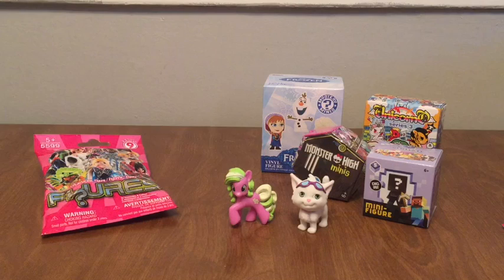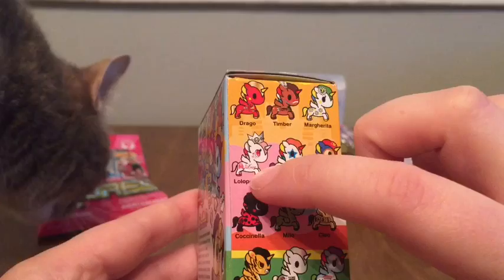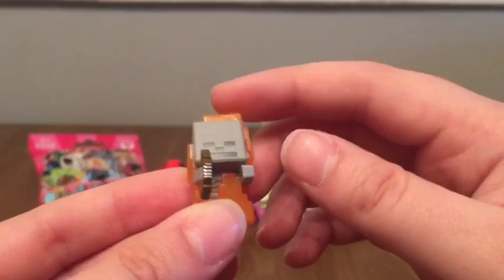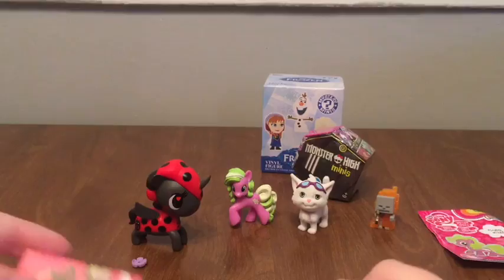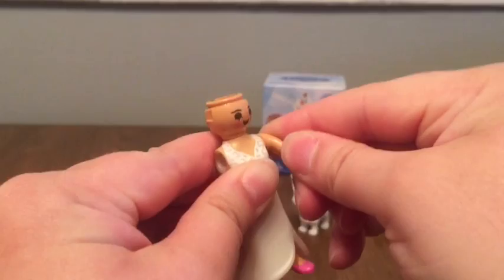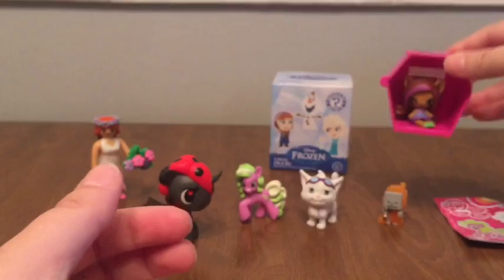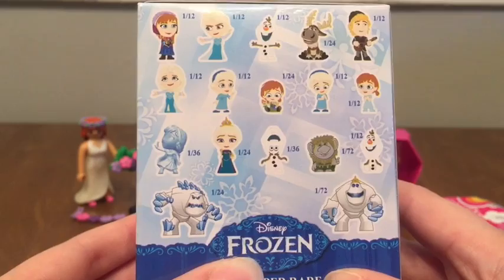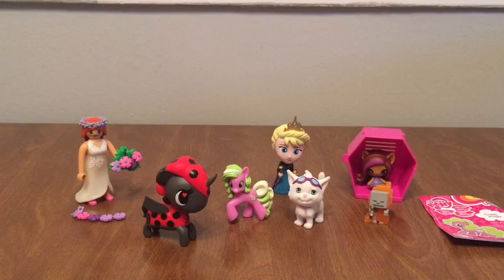Funtastic Friday! Playmobil | MLP | Minecraft | Monster High | Frozen | Unicorno | KiMP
Funtastic Friday! Blind Bag Opening Playmobil | MLP | Minecraft | Monster High | Frozen | Unicorno | Kitty in My Pocket

Time for episode 2 of Funtastic Friday!! So many fun things to open today! :) Thank you Delaney for the suggestion to open a Playmobil figure, she is really cute.